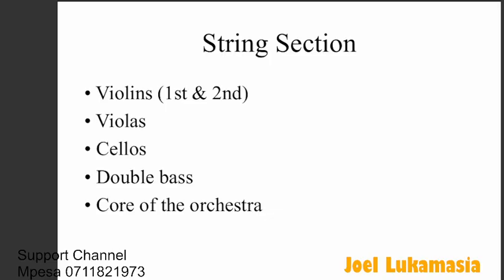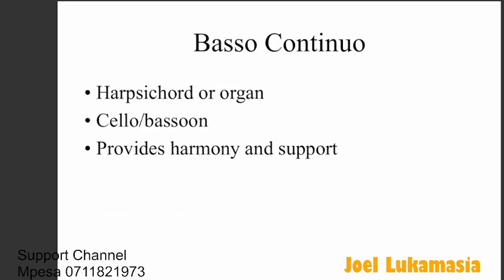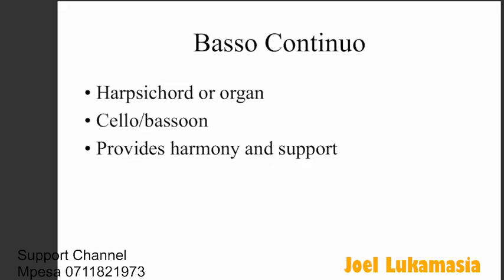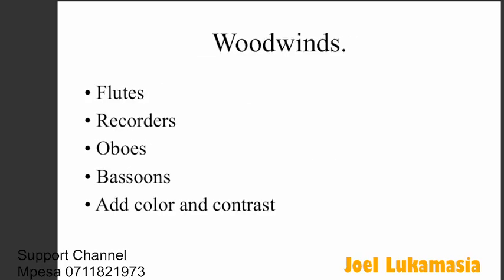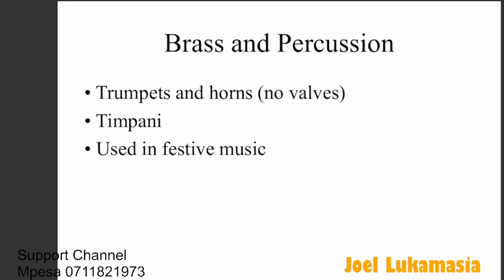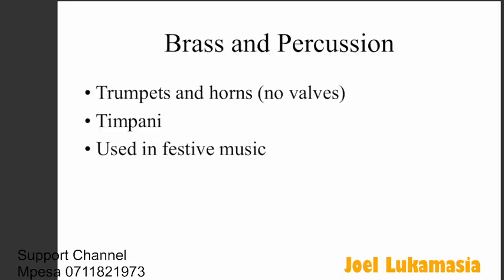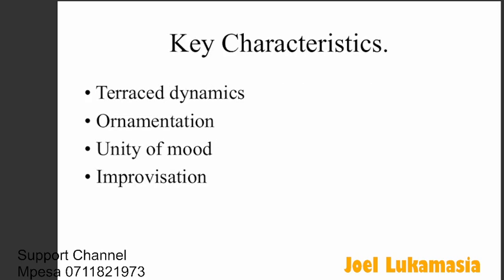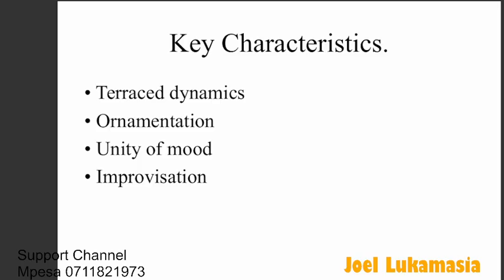Describing the Baroque orchestra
Basic music lessons by Joel Lukamasia.